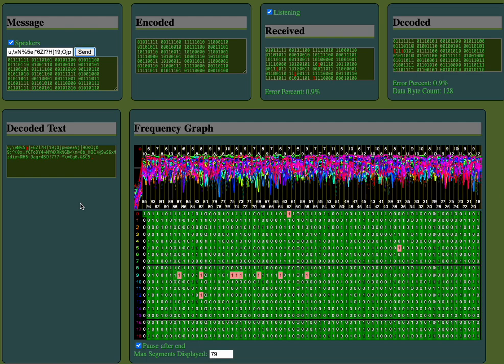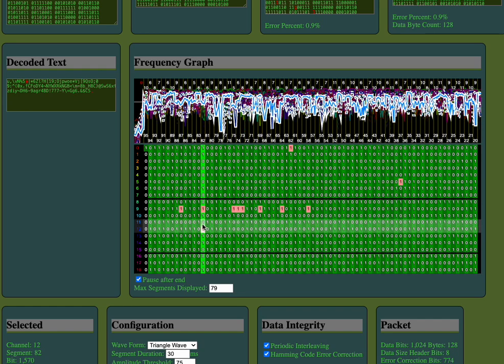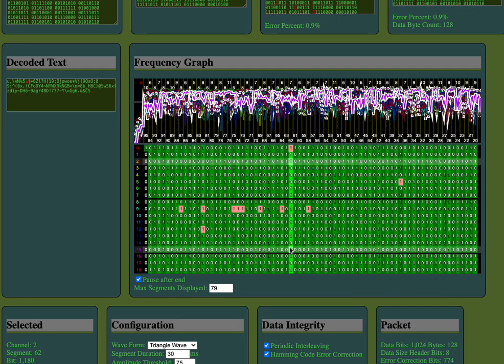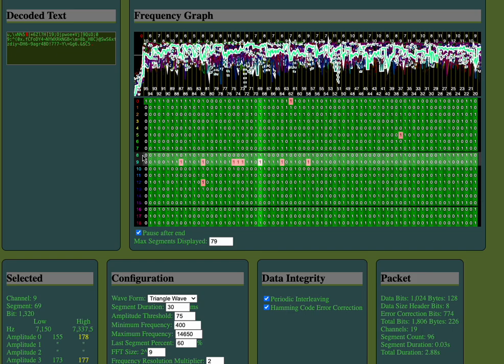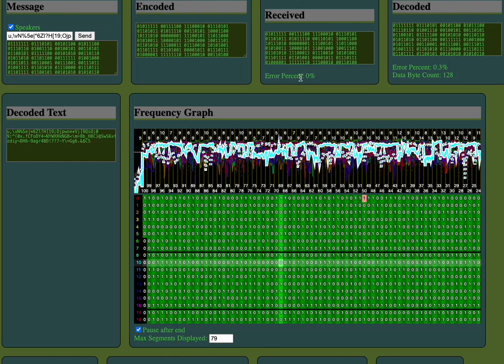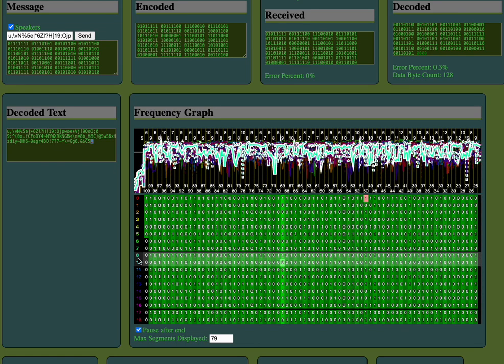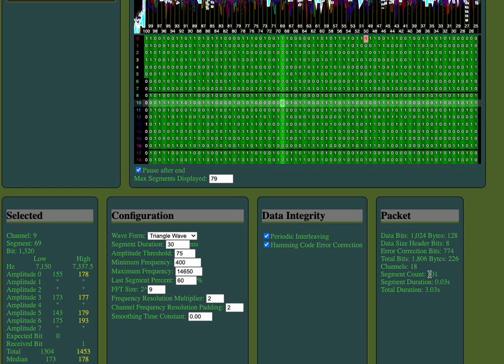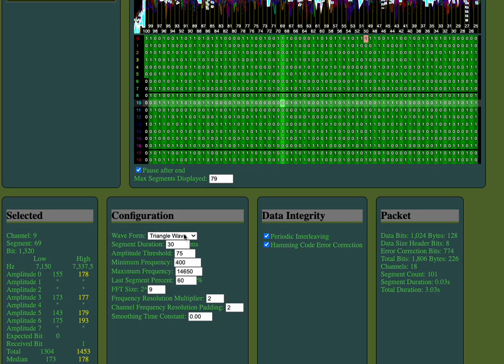Data Transfer over Web Audio API part 6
Today I added interleaving to the data stream to allow error blocks to recover easier when experiencing bursts of noise on multiple sequential channel frequencies. The bits used in an error block are now spread out across the audio spectrum, staggering into other error blocks. I also added the ability to exclude channels that are having problems without having to modify the frequency settings.